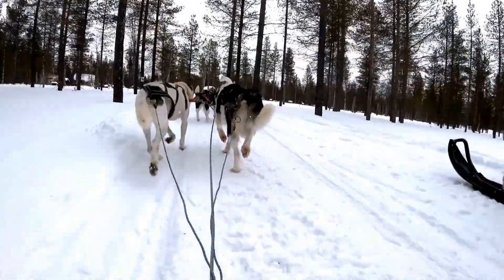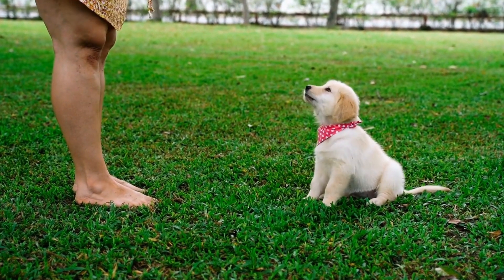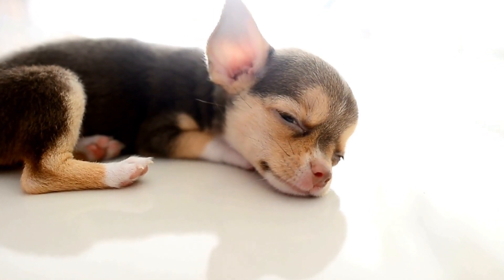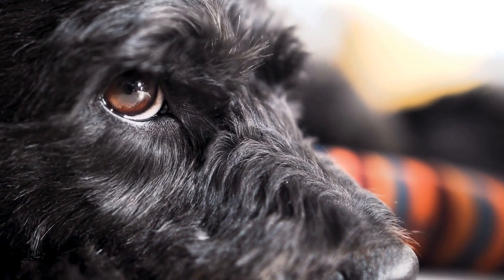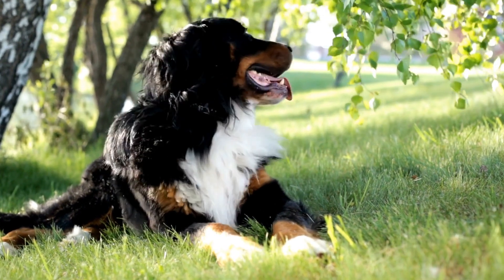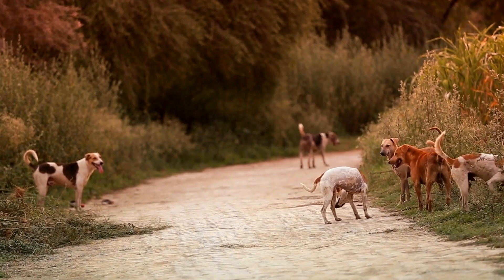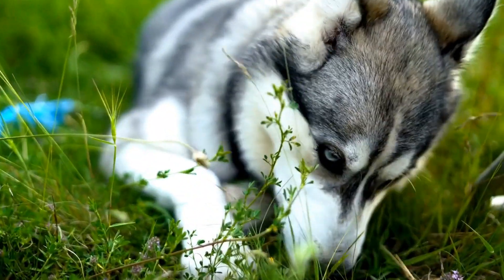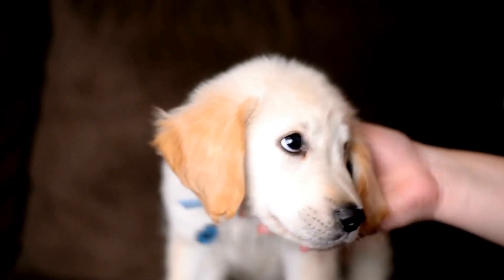Stop Your Dog from Barking at Their Reflection: Solutions & Tips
Dogs barking at their own reflection in water can be an annoying behavior. Here, we discuss why dogs may bark at their own reflection and provide effective strategies to prevent this, such as creating an environment that is not conducive to barking, diverting their attention elsewhere, and providing positive reinforcement for good behavior. Keywords: dog, barking, water, reflection, prevent, environment, attention, reinforcement.